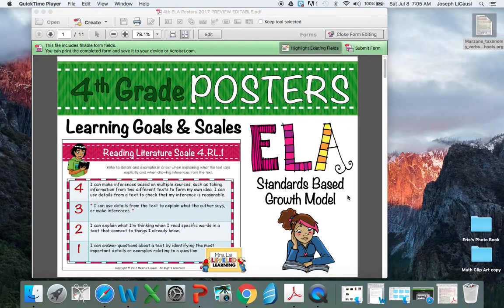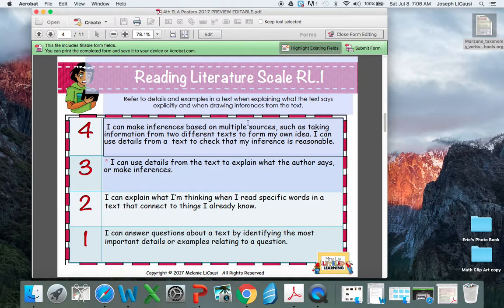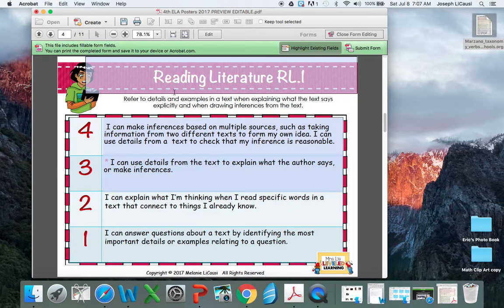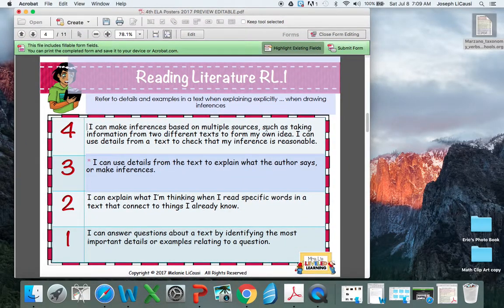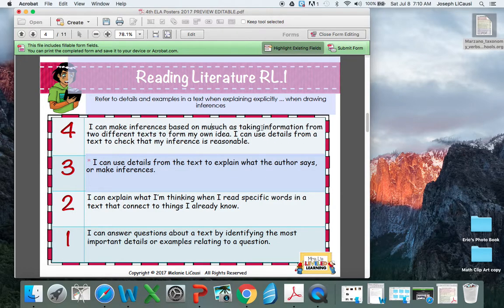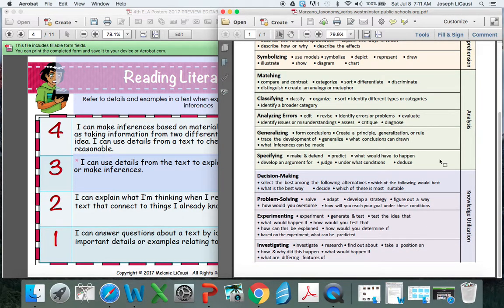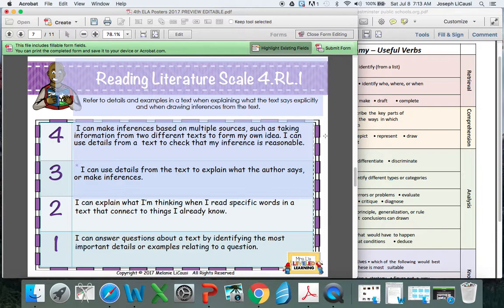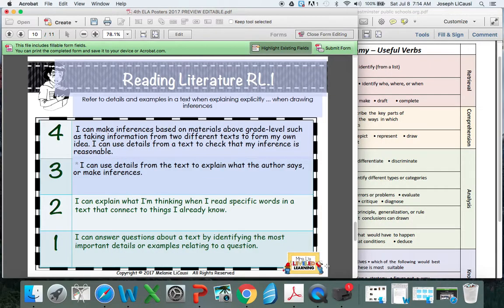4th Grade ELA Editable Posters with Marzano Learning Goals and Scales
Learning Goals and Scales are based on the research of Marzano in the "The Art and Science of Teaching..." This video will show you examples of the scales I created for my own classroom. You will also learn how to use the editable features of the posters to customize the standards, as well as Learning Goals 3 and 4 to meet the needs of your own district and state. The original content is based on Common Core.